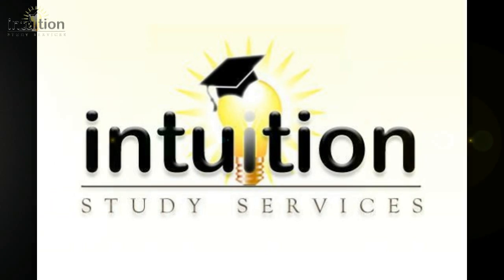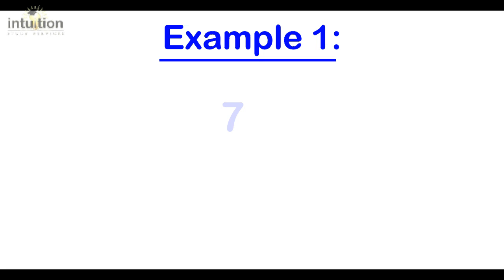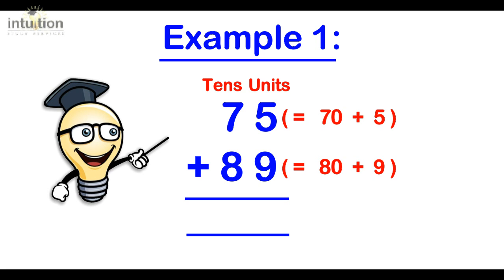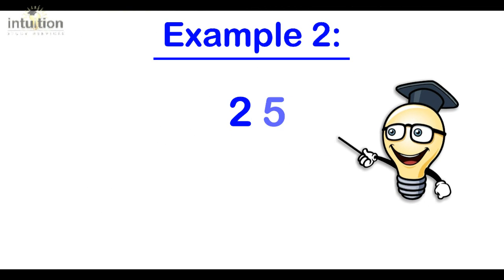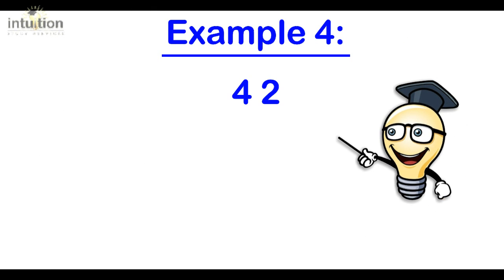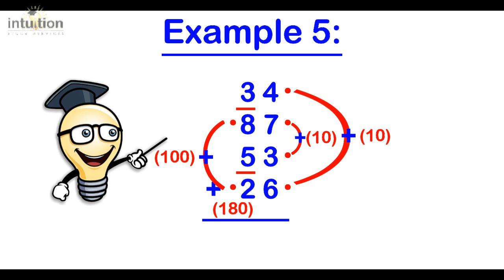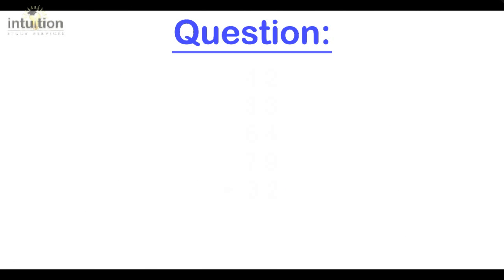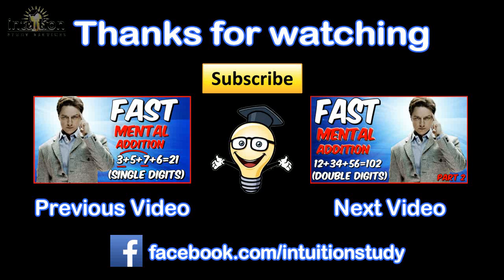HOW TO ADD: FAST MENTAL ADDITION TRICK for DOUBLE digits WITHOUT CARRYING (Part 1)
Learn how to mentally add a series string of double digit numbers lightning fast with this neat trick of cumulative adding and compliments to 10.